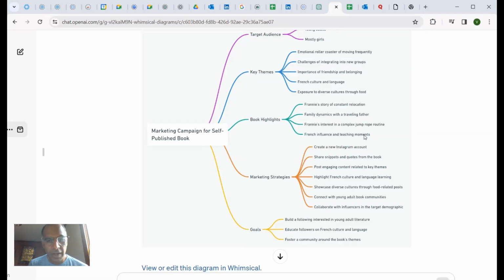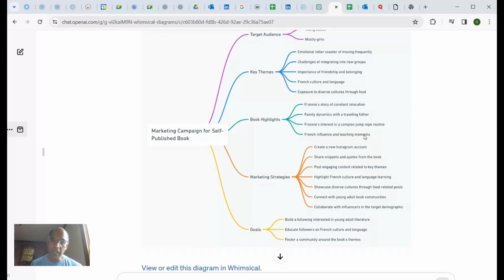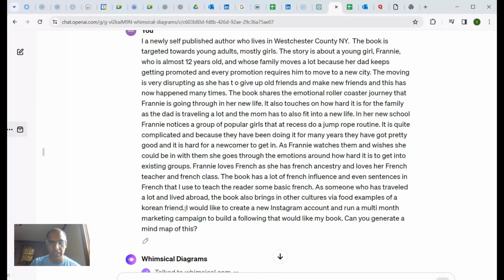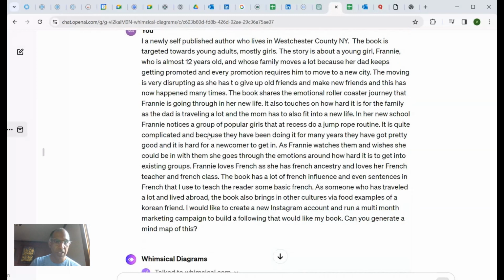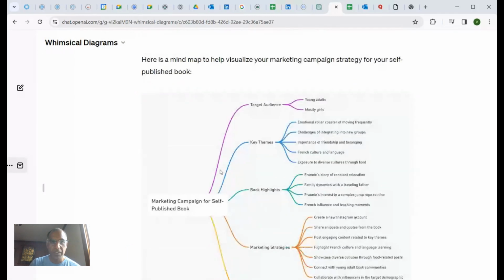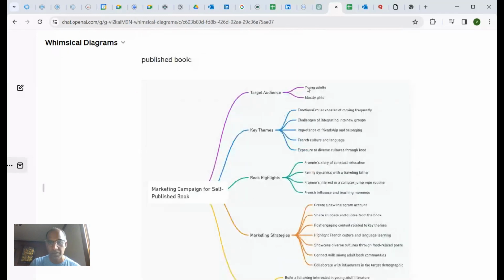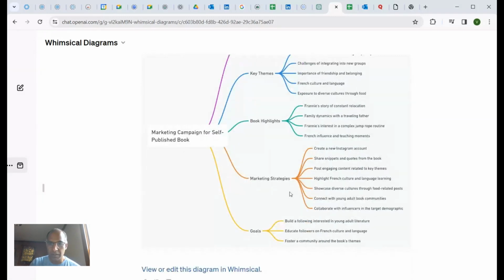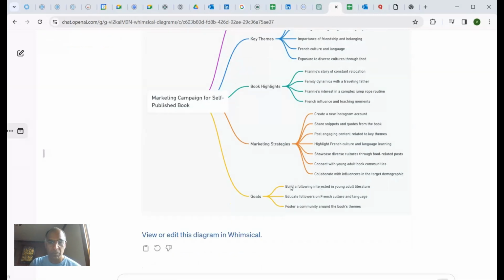Using ChatGPT to generate MindMaps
My wife recently wrote and self published her first book and we were talking about how could we market it on Instagram. I had no idea where to start and I asked ChatGPT to generate a mind map.